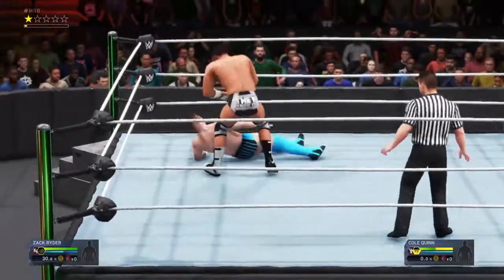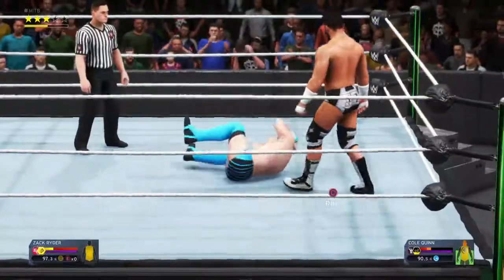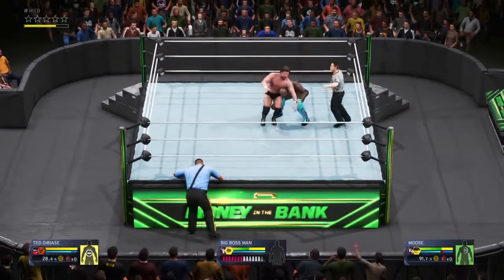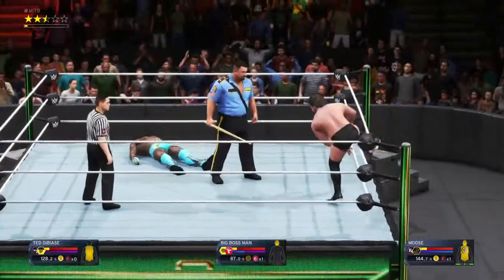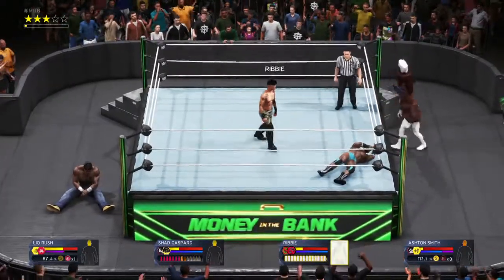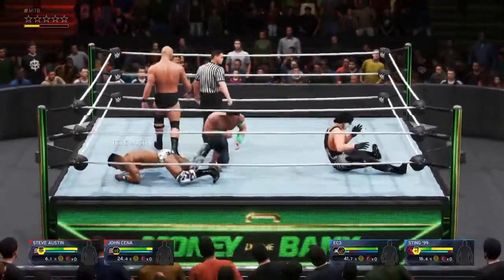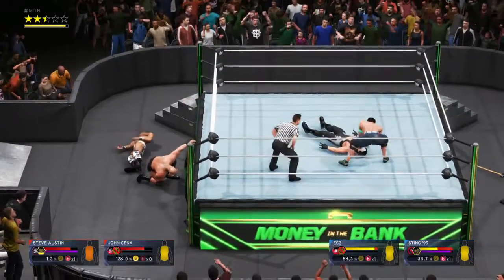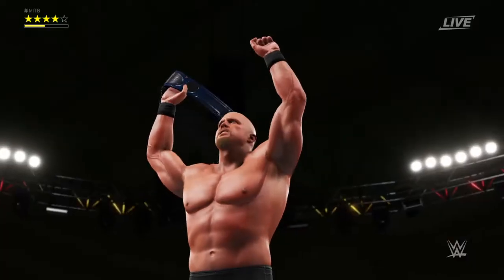WWE2K20 Universe mode sd mitb ppv#14 part 1